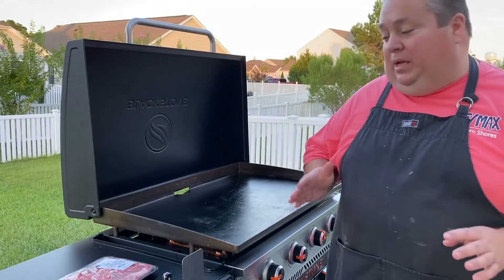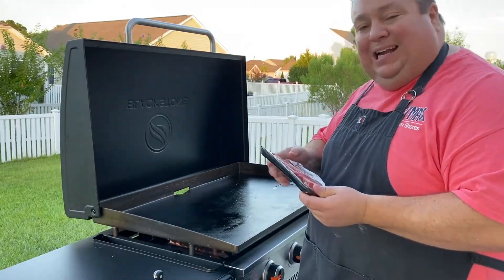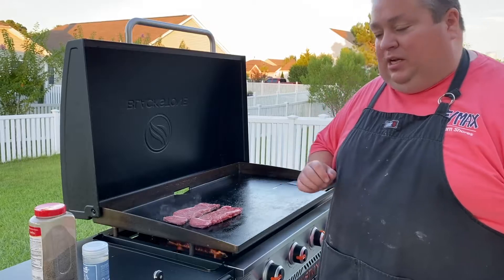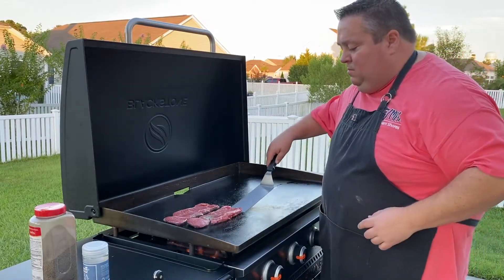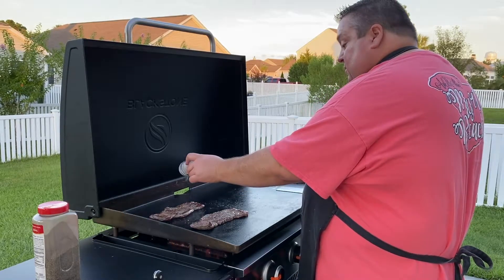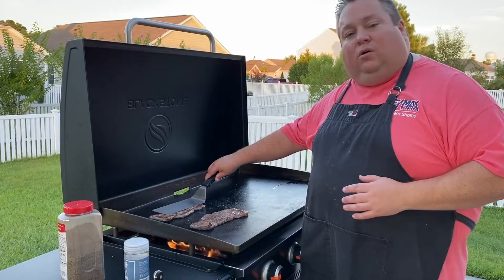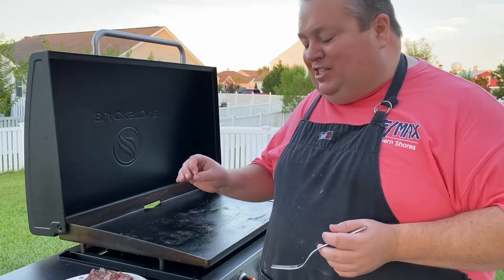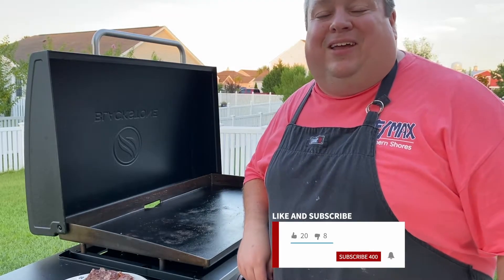Cooking the CHEAPEST Steak I could Find On The Blackstone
I saw these $3 Boneless Beef Chuck steaks the other day when at the store and thought to myself I have to try & cook these on the Blackstone.  So I fired it up as hot as I could make it and dropped these cheap cuts of beef onto the griddle to see if I could make them taste good.

While they were really tough cuts of beef, the Blackstone did a great job in searing the steak and made it taste pretty delicious!